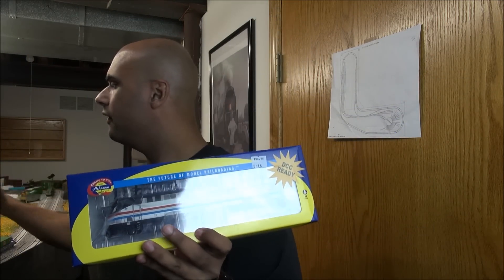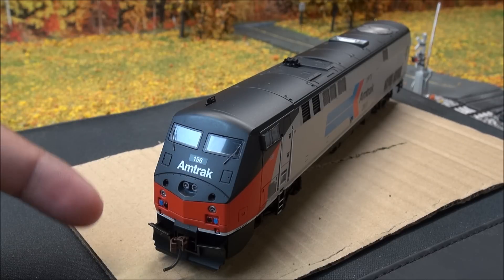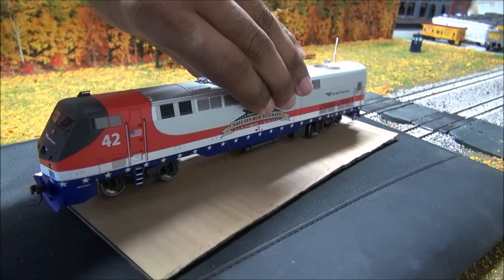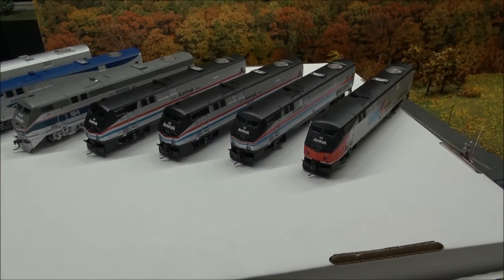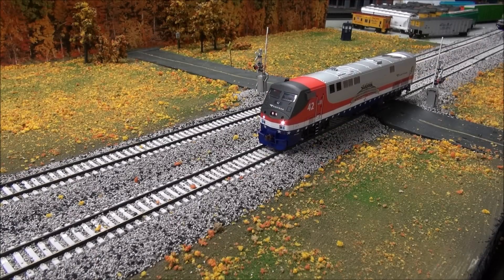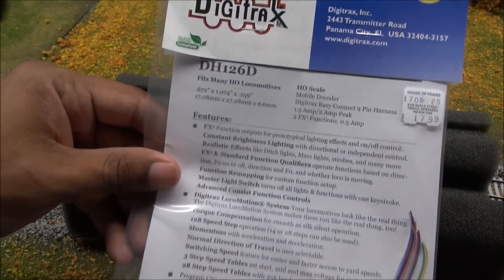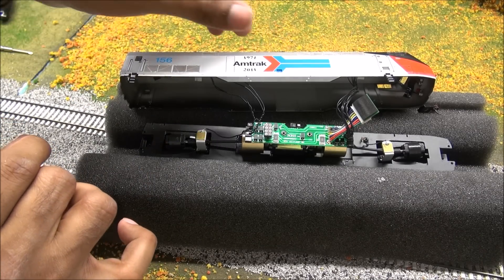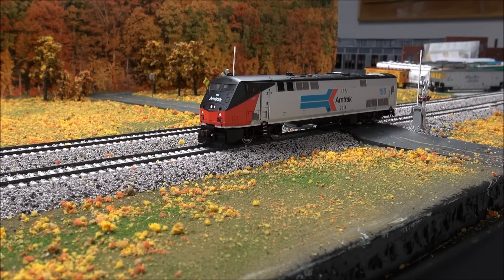Review: Athearn HO P42's Amtrak Veterans & Heritage Units